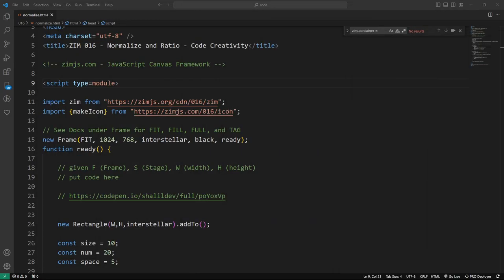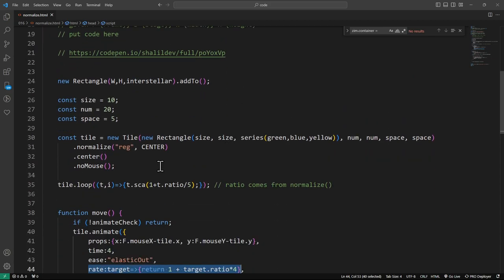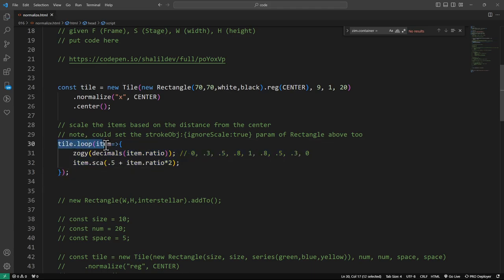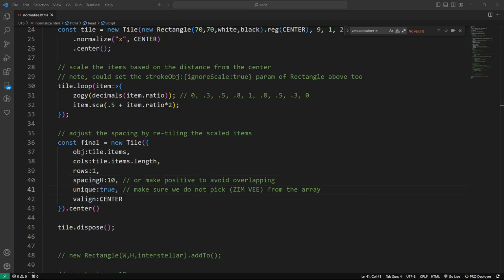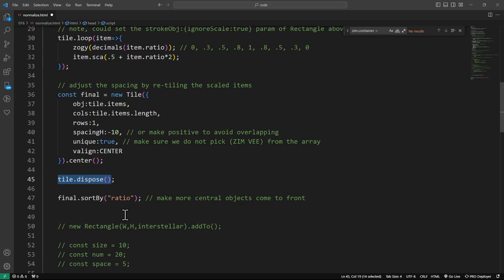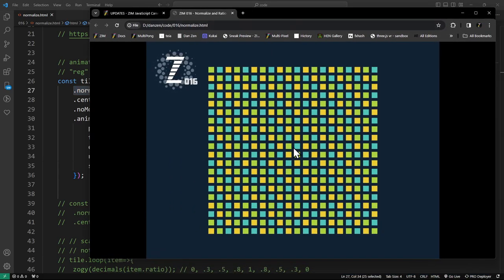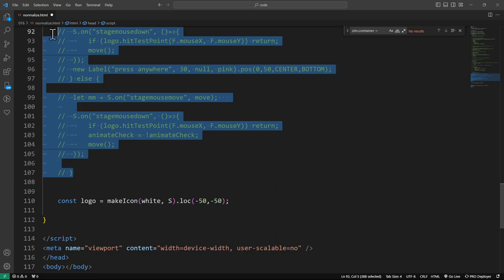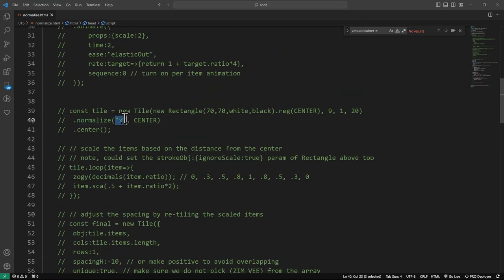ZIM Bubbling 202. Normalize and Ratio makes for Amazing Animations!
ZIM 016 Containers, Tiles, etc. have a normalize method which makes a ratio property on each child. These can be used for custom animation and property settings.  For instance, the children closer to the middle can be scaled bigger or animated faster for excellent effects - similar the the GSAP Stagger - except we have had sequence for years but it had always been based on the index number of the children making it work well in that order but harder for center-based animation.